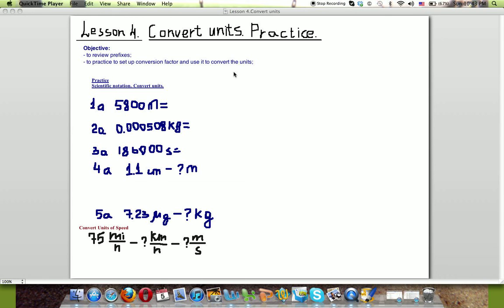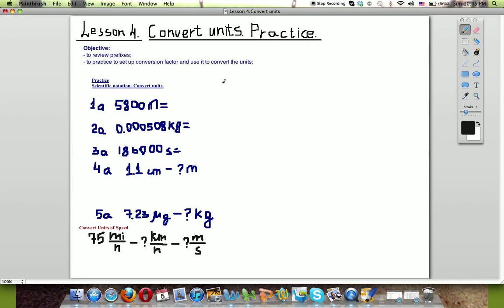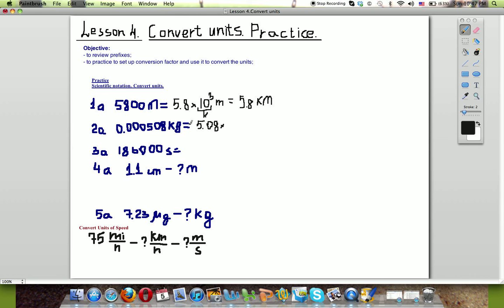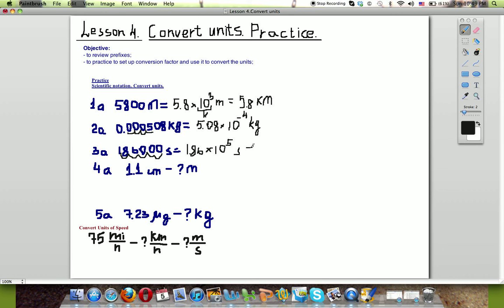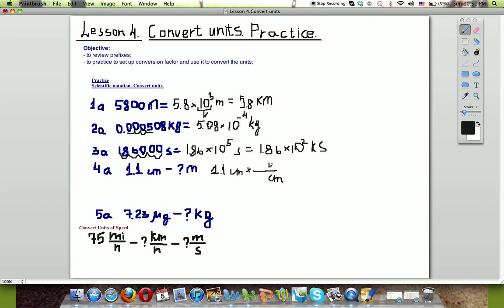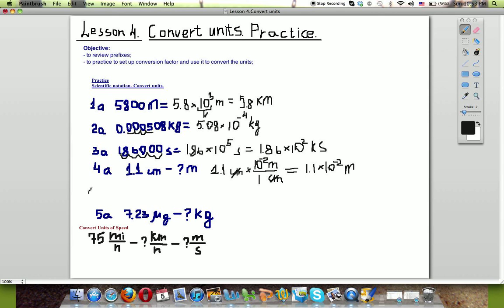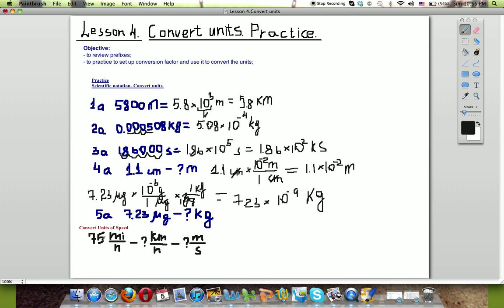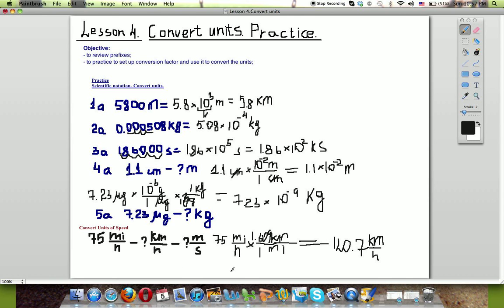Lesson 4 Convert units Practice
Students will see examples of presenting measurements in scientific notation and using prefixes.